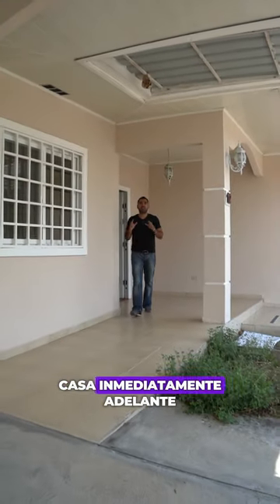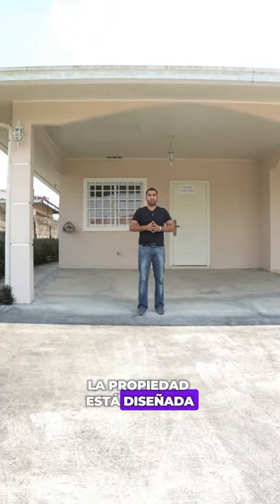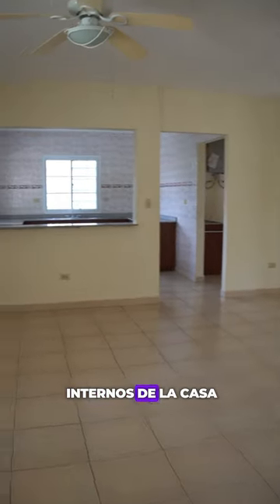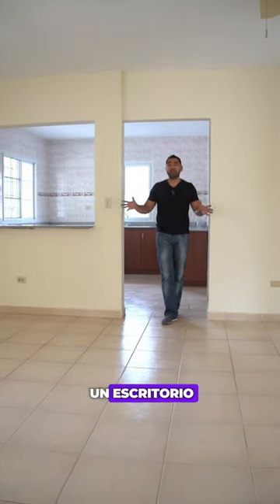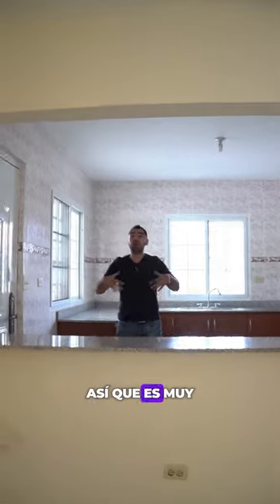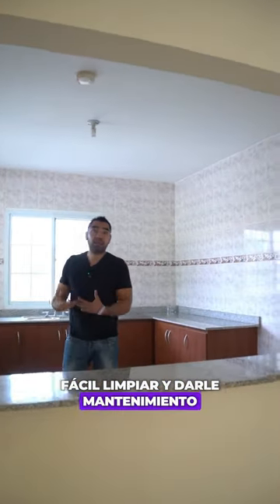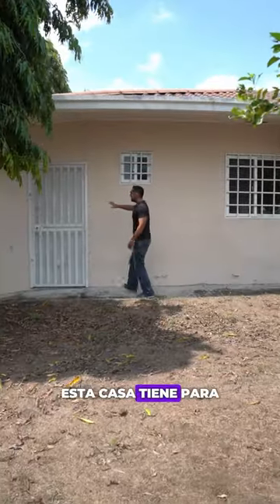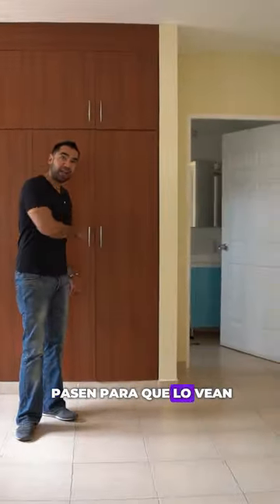IDEAL FOR FLIPPING HOME UNDER MARKET VALUE. CALL ME 6981-5000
ID 740

Mira nuestro CATÁLOGO de Proyectos Residenciales AQUÍ!!